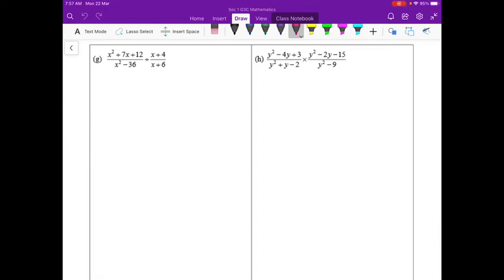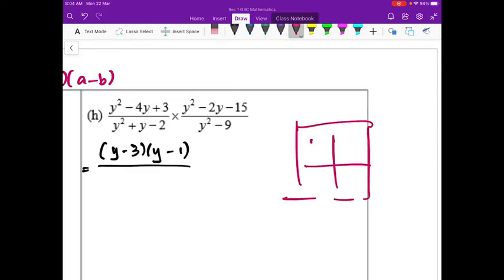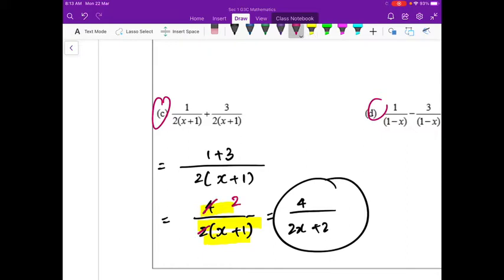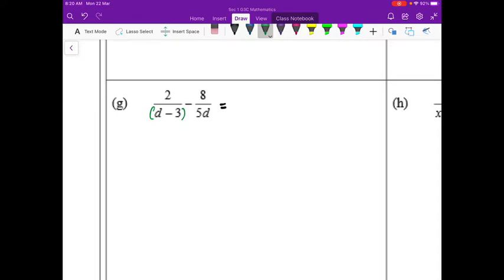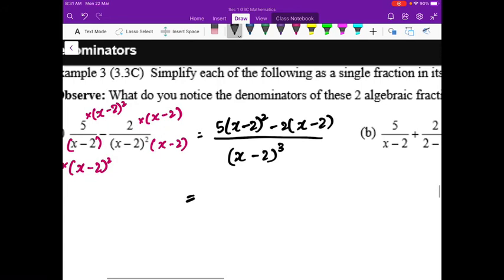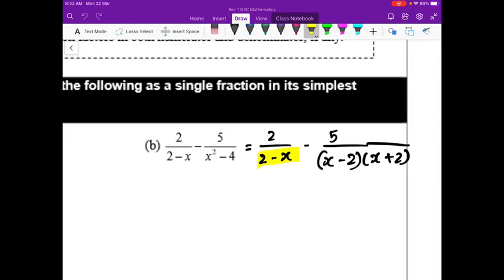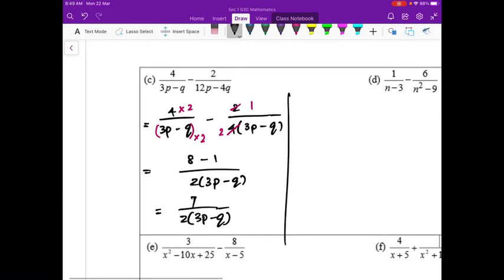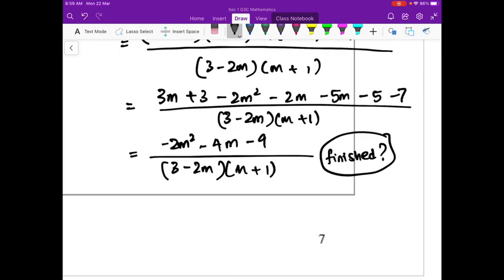Ch 4 Parts 2 and 3 (22 Mar 21)